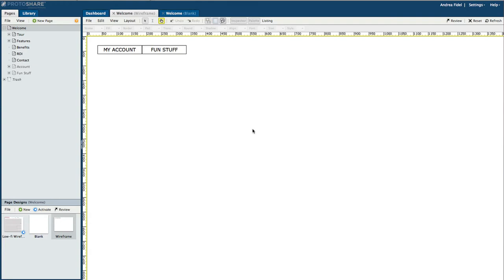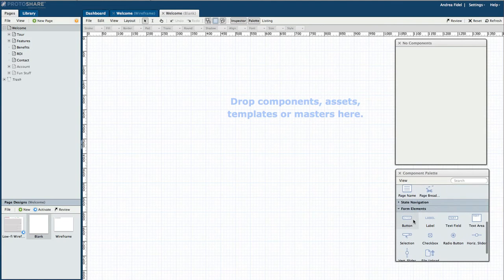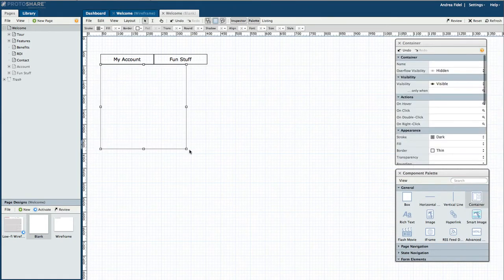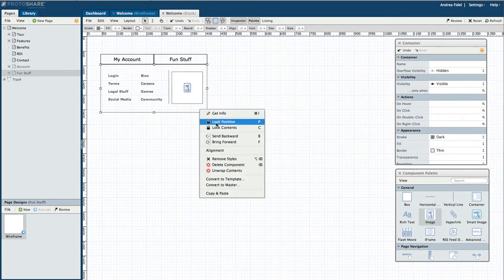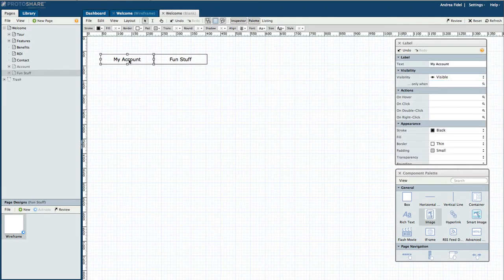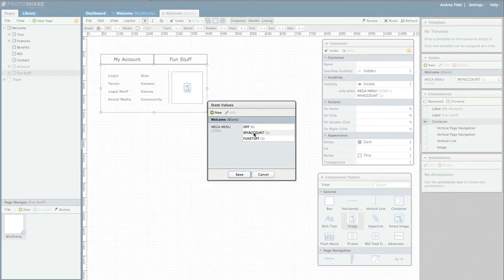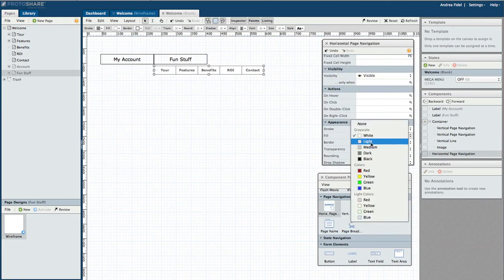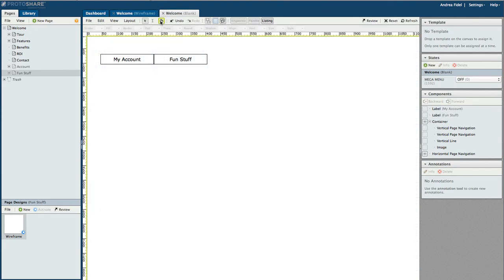Create a Mega Menu in ProtoShare - Collaborative Prototyping Software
This brief tutorial shows you how to create a mega menu or horizontal drop down menu in ProtoShare - online collaborative wireframing tool.